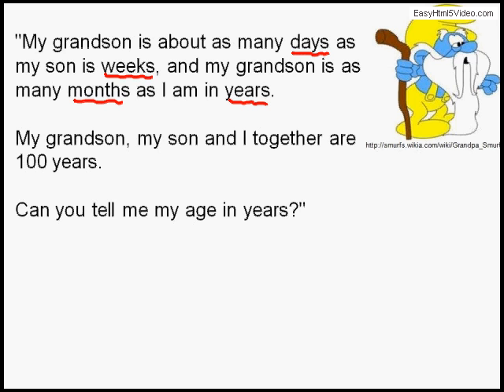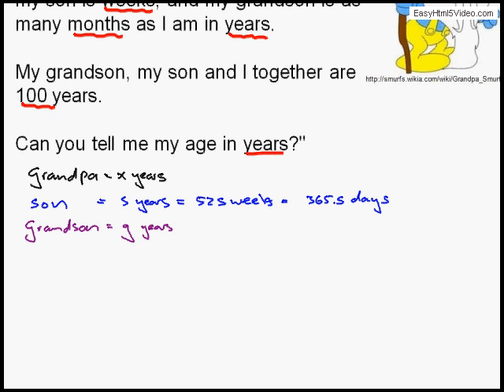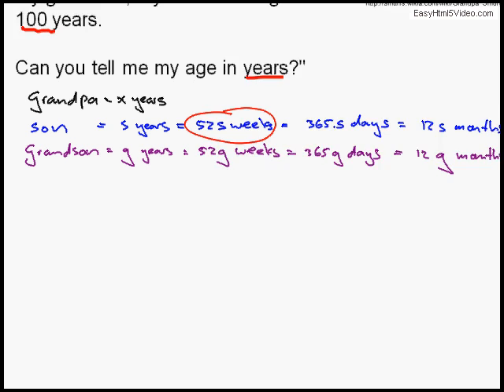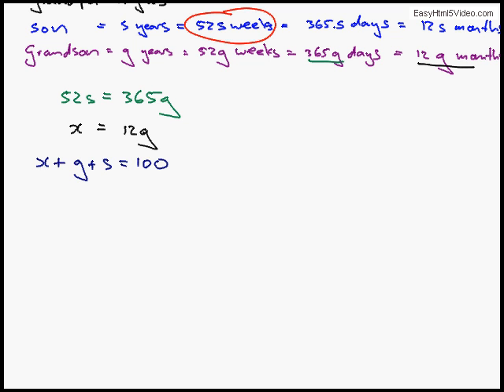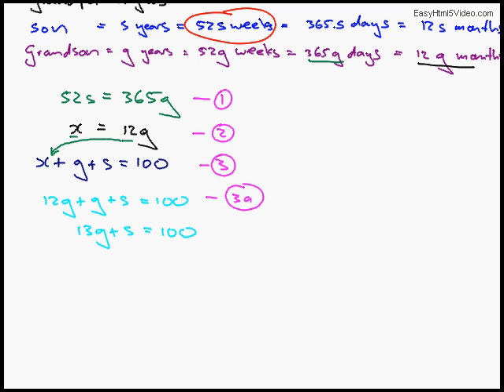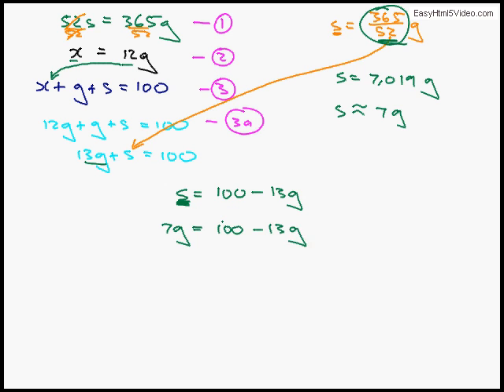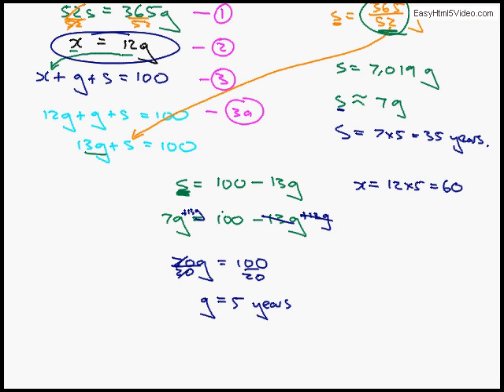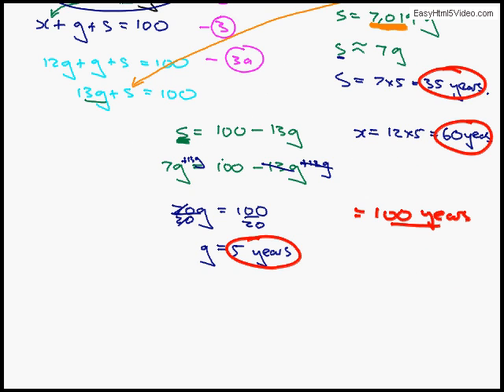Wordsum about ages